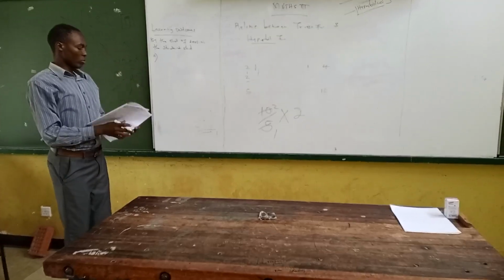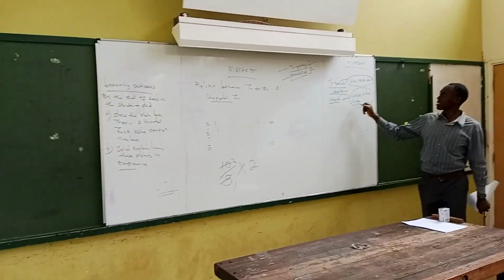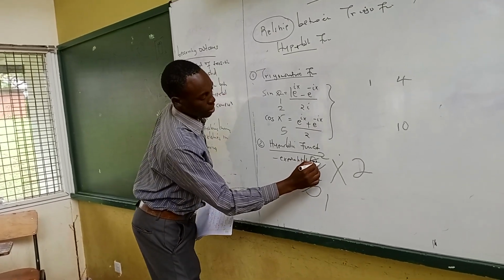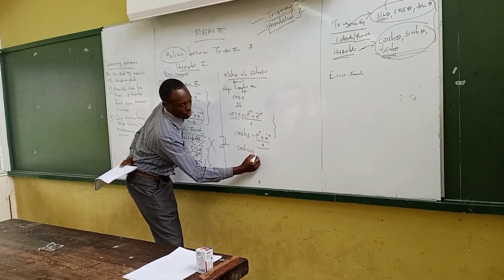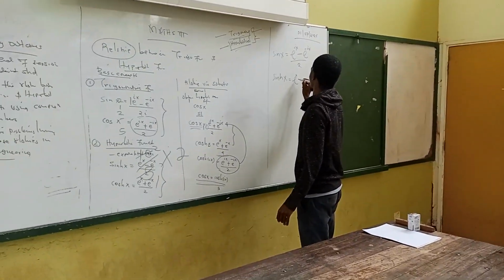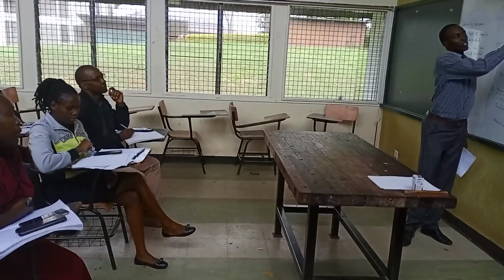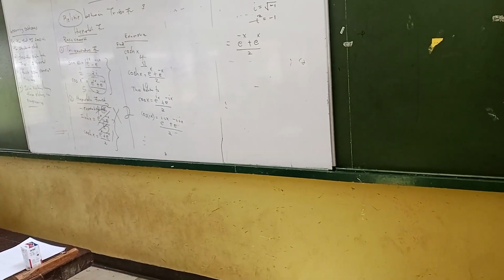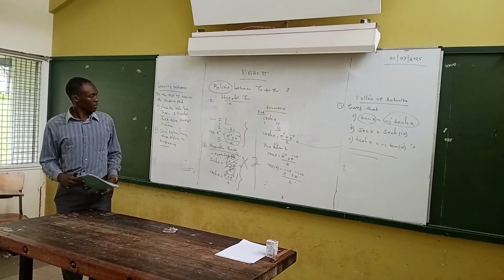Micro Teaching (KSTVET)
Microteaching is a powerful teacher training technique designed to help educators refine specific teaching skills in a focused, supportive environment. It’s like a teaching lab—scaled down in time, content, and audience—so that teachers can practice, receive feedback, and improve.